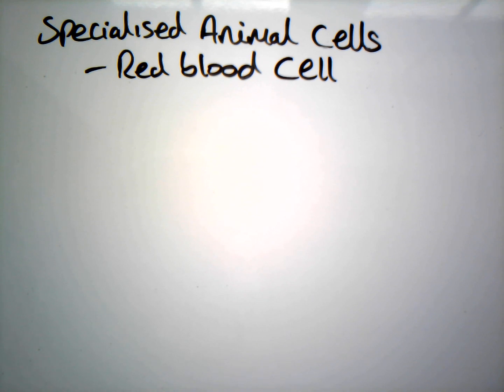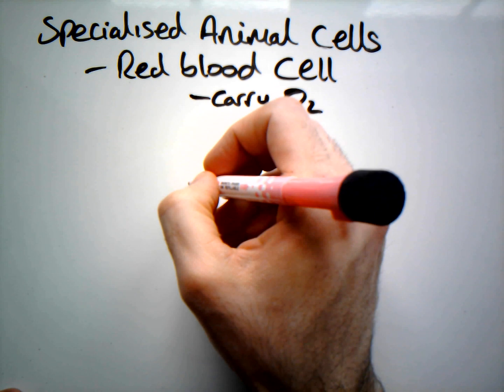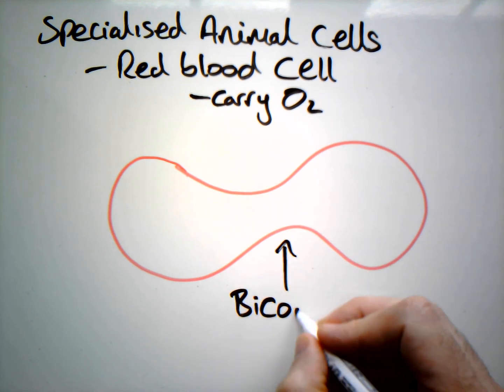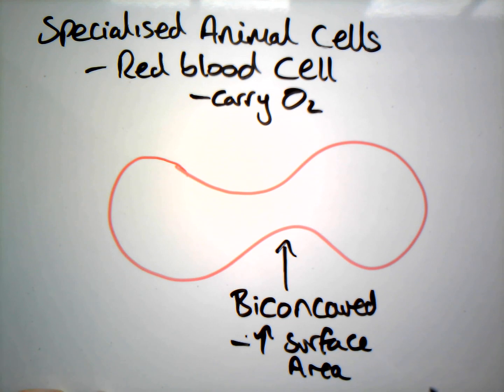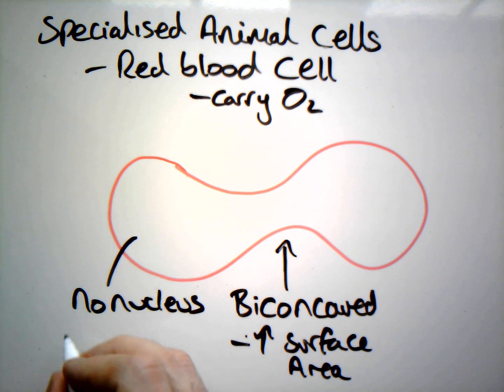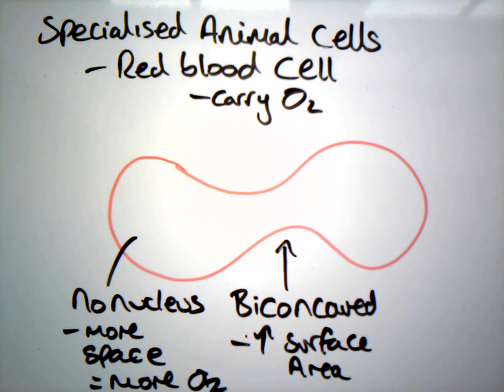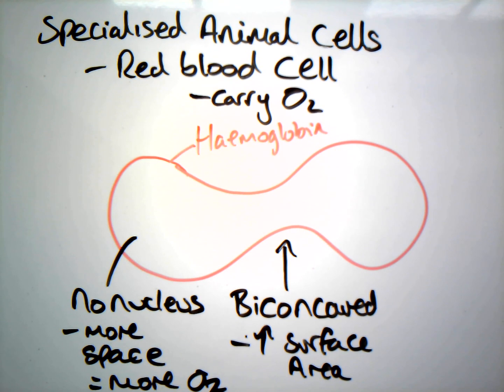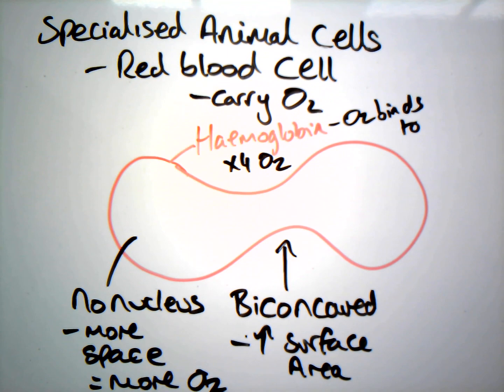Adaptations of a Red Blood Cell (GCSE)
A short video covering all the key information required at GCSE for the adaptations of red blood cells.

Exam board taught: Edexcel